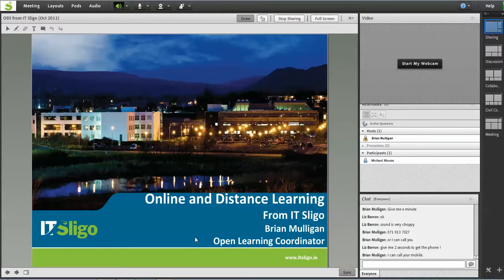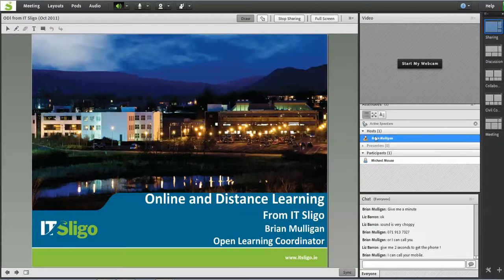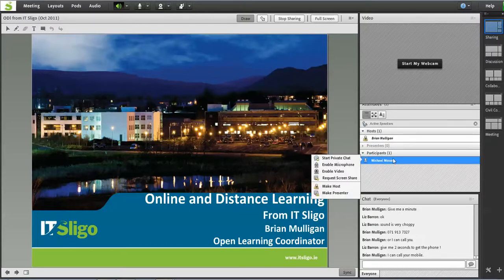Enabling Participant Audio in Adobe Connect